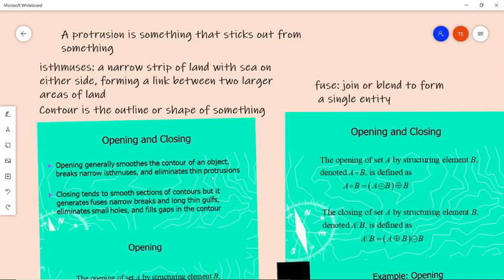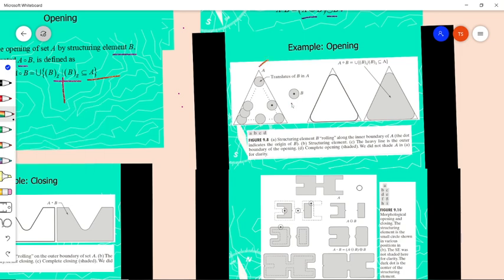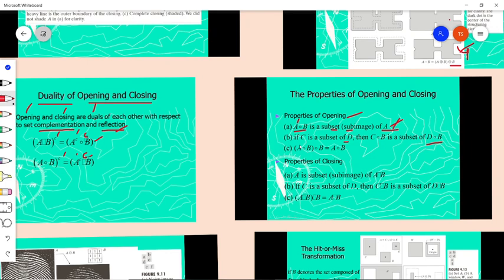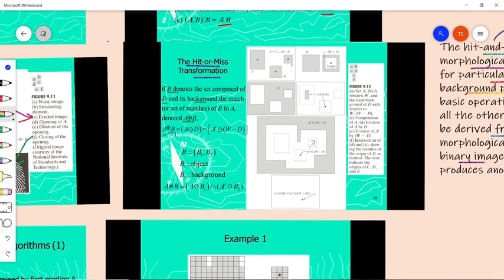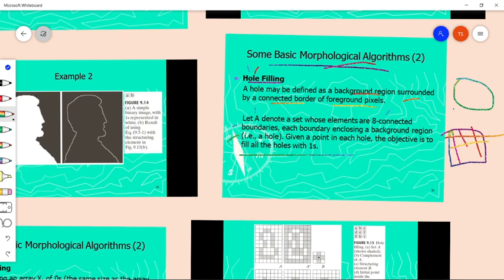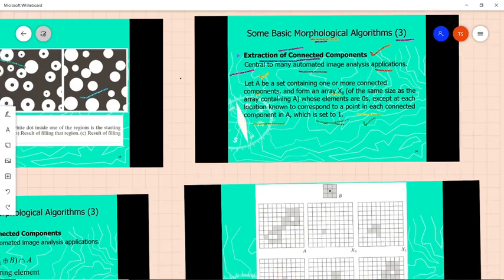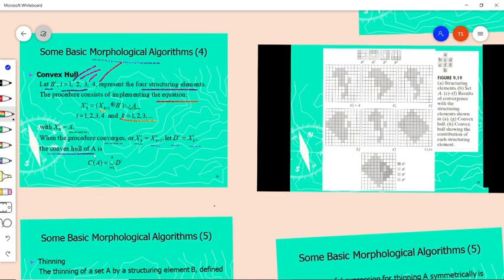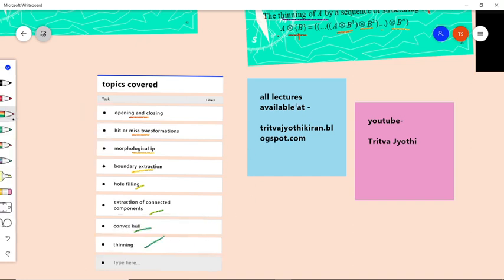PART 16 Morphological Algorithms IMAGE PROCESSING lecture by T. TRITVA J KIRAN